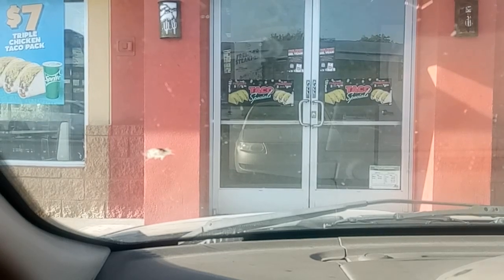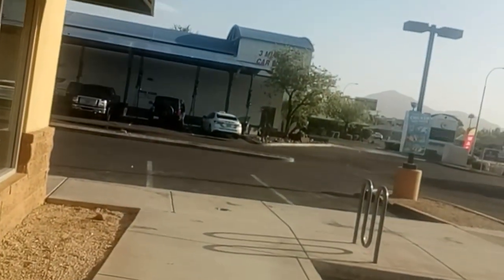Dan Dan Vlog 1180: July 21st: heading to my first full day at my new full time job at MLS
Friday, July 21st, 2023

Shot on Obamaphone 3 and heavily edited on my freshly rebuilt rose gold iPhone 7 Plus. I’m finally getting the hang of adding images over the top of video. Also, the first minute of the second segment was stabilized on Obamaphone 3.

Although I starred a new full time job, I’m largely able to make ends meet by doing shift work and getting paid the next day through the Wonolo and WorkWhile apps.
Both are in the Apple App Store and on Google Play.
$10 bonus on Wonolo: DANIELLK5YGP
$50 bonus on WorkWhile: DANIEL583

WorkWhile is currently offering shifts that pay over $200 a shift. Wouldn’t you like to earn an extra $250?